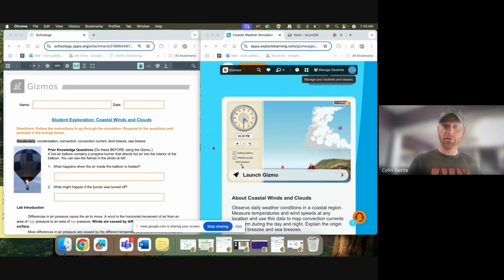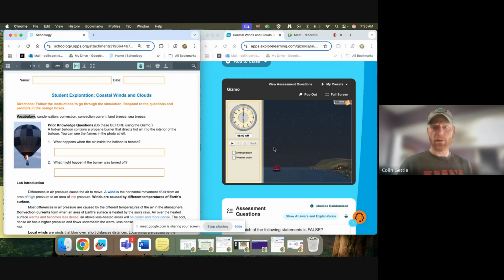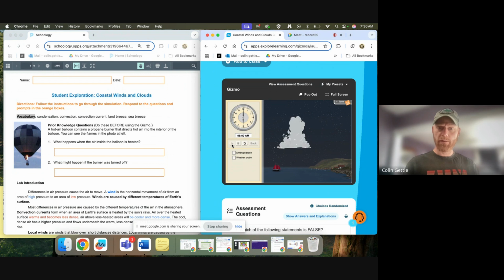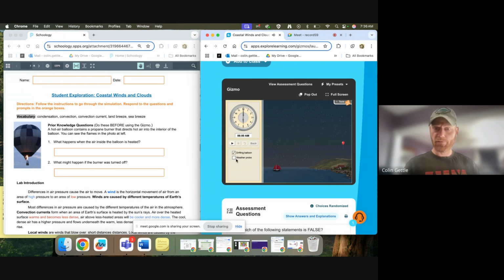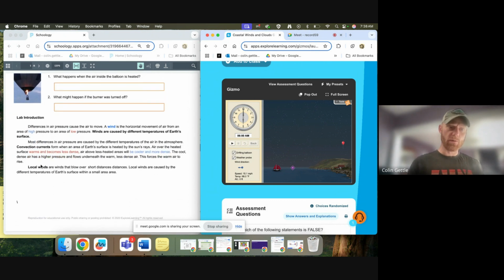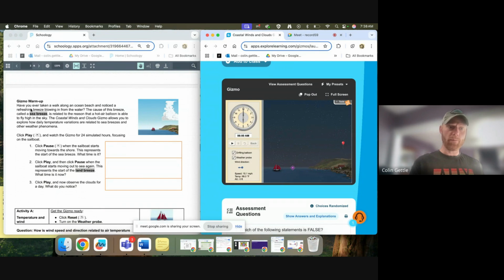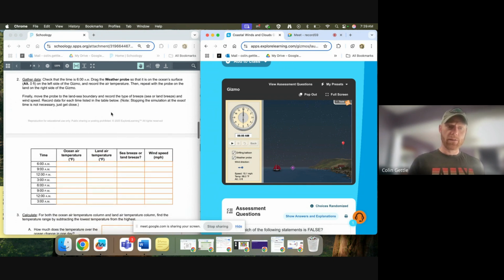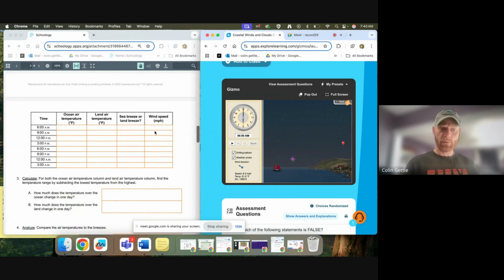Coastal Winds Lab